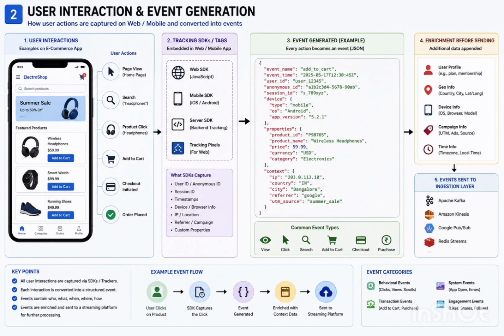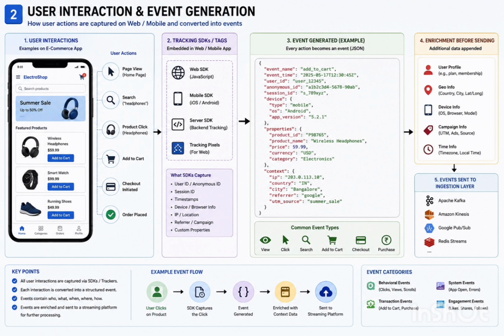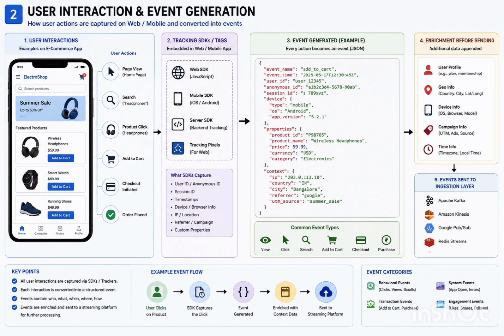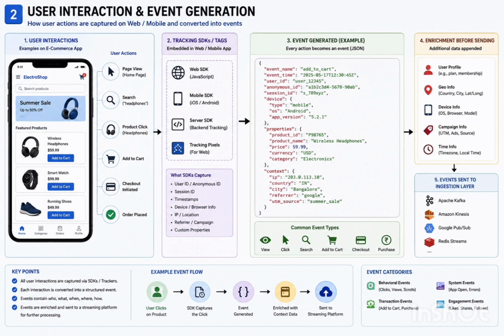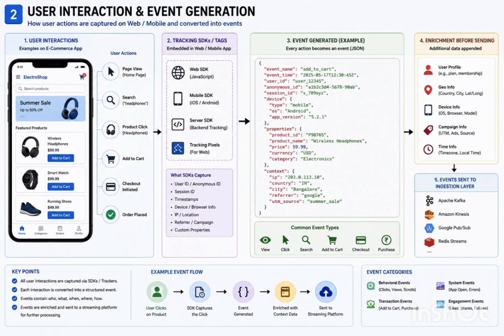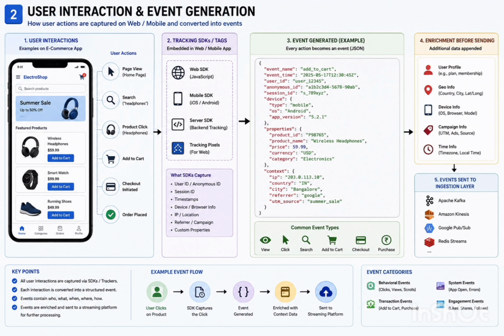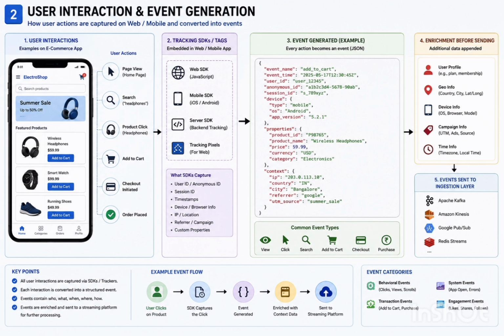User Interactions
• User interactions (clicks, searches, add-to-cart purchases)
• Tracking SDKs and event collection
• How actions are converted into structured JSON events • Event enrichment using user, device, and location information
• How events are prepared and sent to streamina platforms
Every dashboard, recommendation engine, and business decision starts with a sinale event